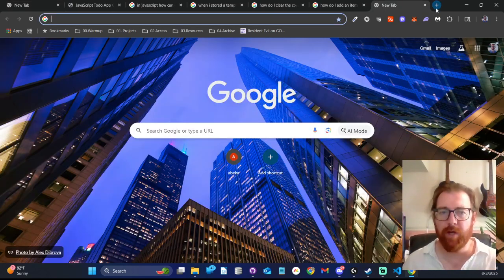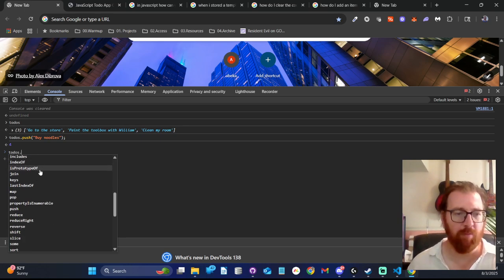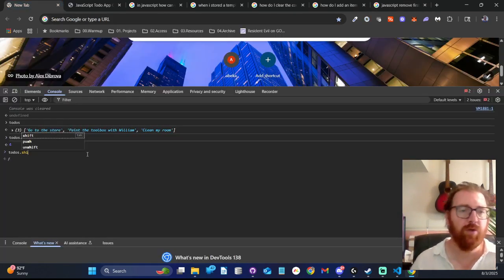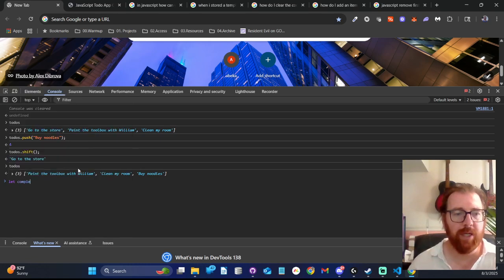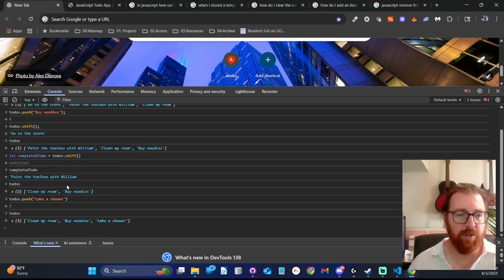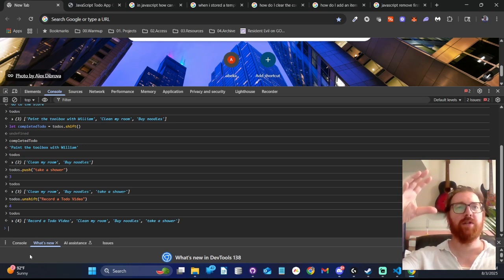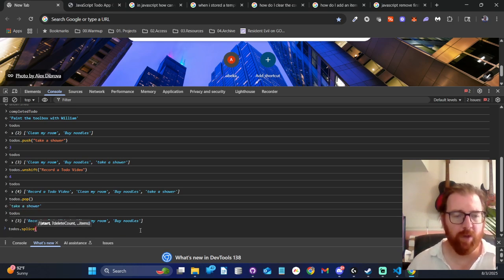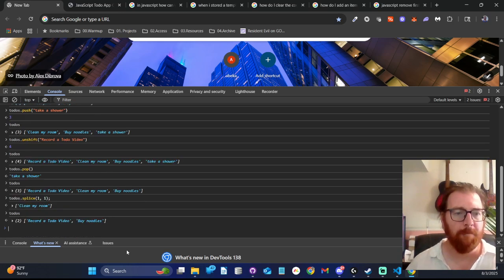JavaScript Todo App Builder course Week 1 03 Removing Items from an Array